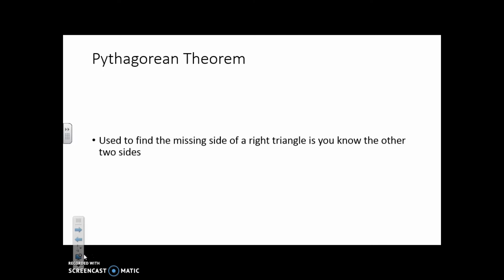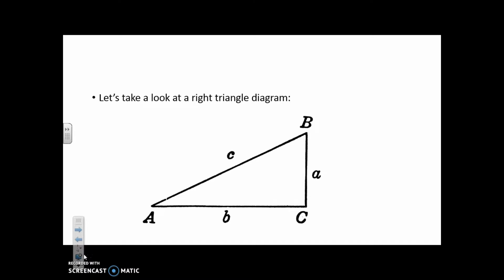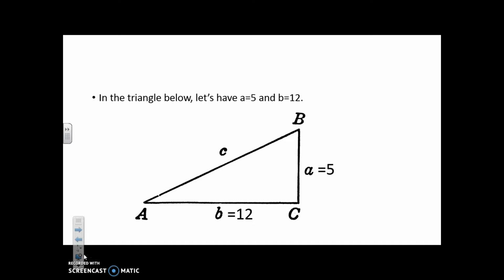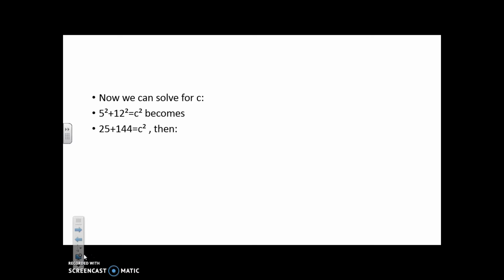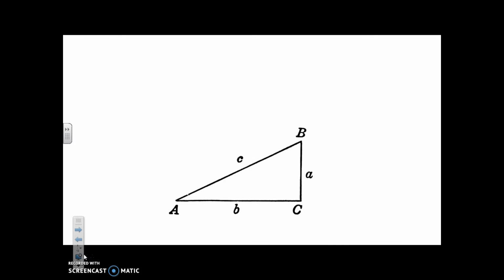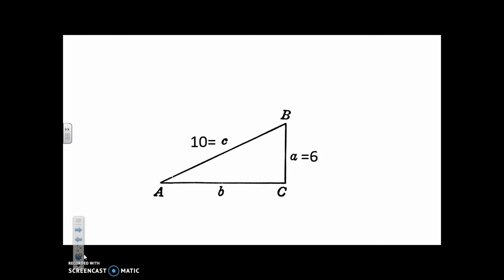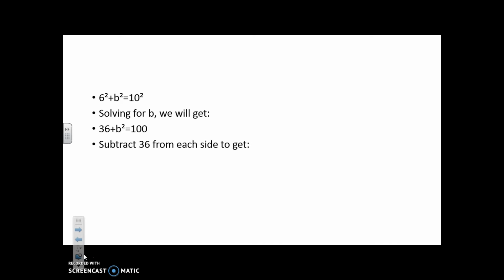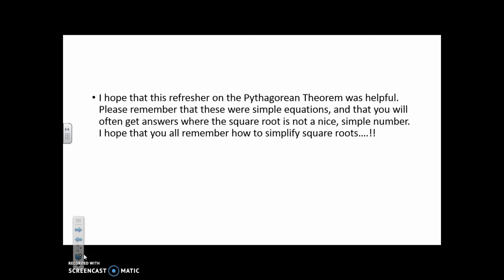Mr. Walden- Pythagorean Theorem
Mr. James Walden demonstrates how to use the Pythagorean theorem.